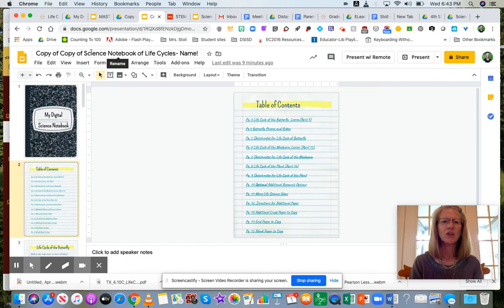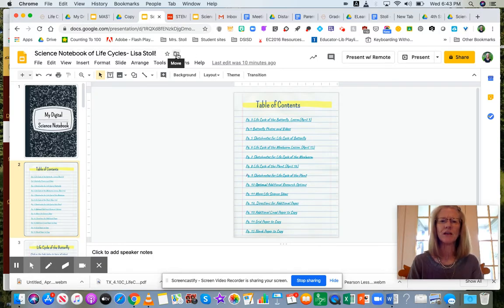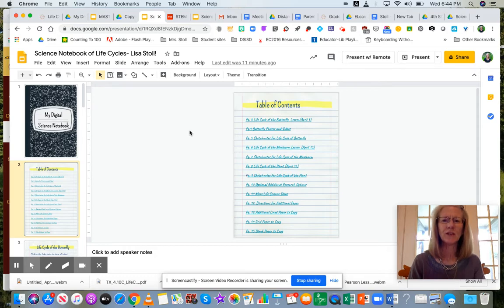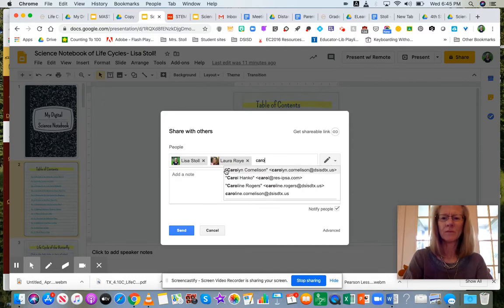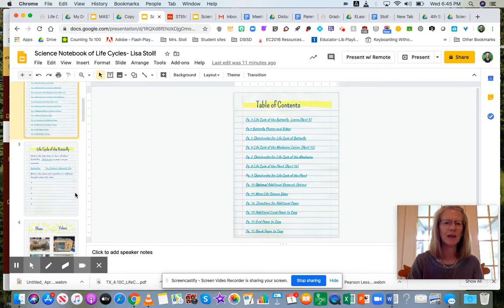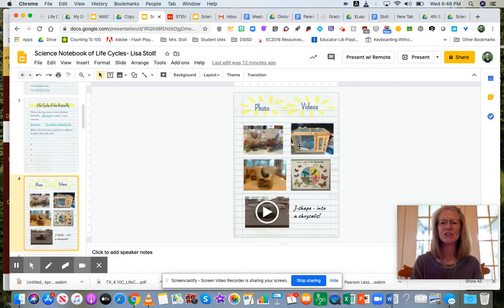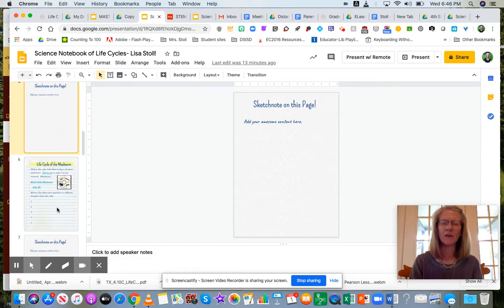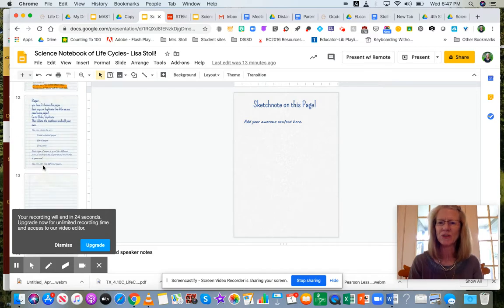Untitled: Apr 1, 2020 6:47 PM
Science Notebook